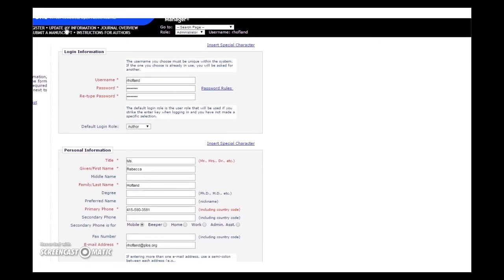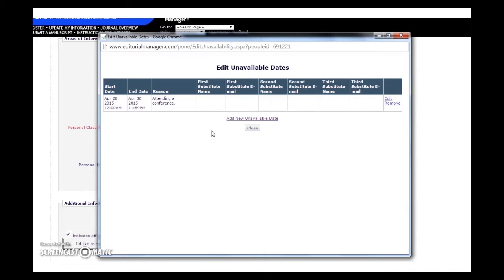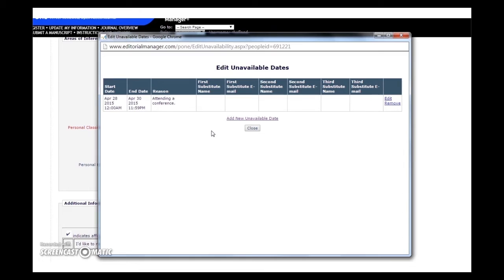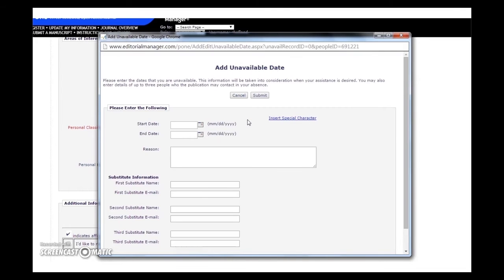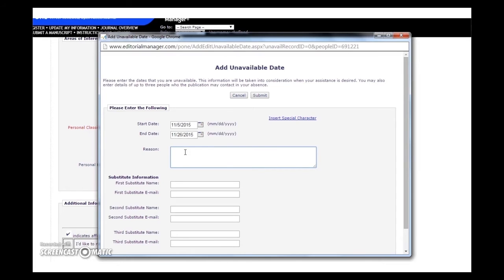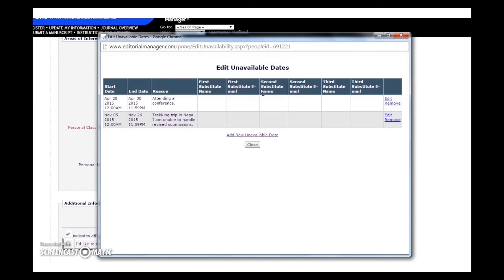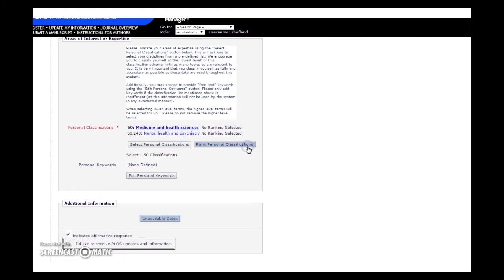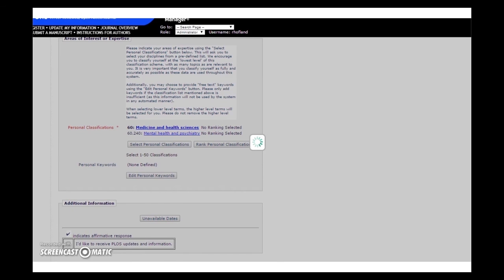How to Set Unavailability Dates in Editorial Manager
This video shows PLOS Editorial Board members how to set unavailability dates in Editorial Manager.

==USEFUL LINKS==

To enter unavailability dates now, visit the submissions system for the appropriate journal.

To learn more about serving on the Editorial Board of a PLOS Journal, visit the appropriate website.